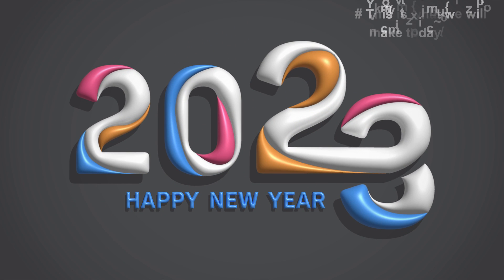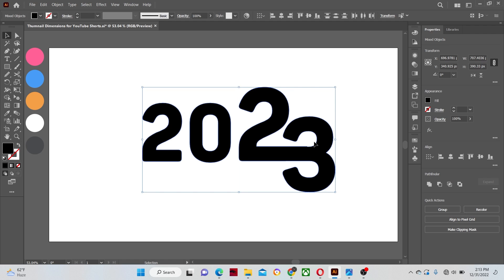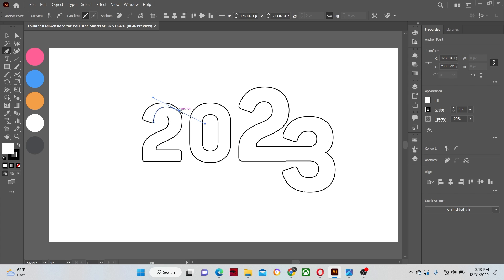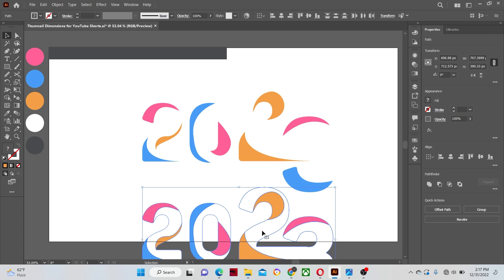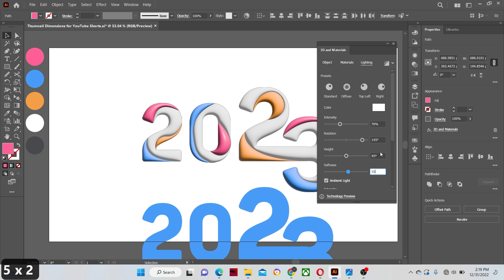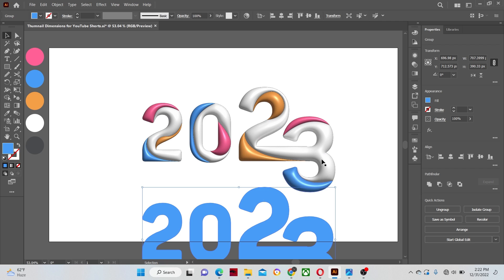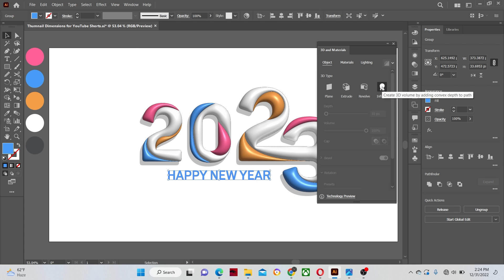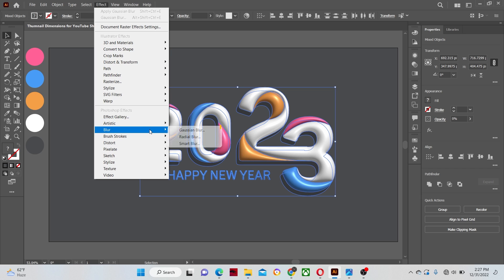Adobe Illustrator CC Tutorial How to Create a Greeting of 2023 Happy New Year Design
In this Adobe Illustrator CC tutorial we will learn to create a 2023 New Year Greeting illustration  Design for Beginners...

And if you also have any other Question, about Adobe Illustrator CC, or any other Software's that I have tutorials for, on my Channel,  I will try to solve that problem of your if I can.

Time Stamps:
0:00       Intro
0:08       Text Creation
1:58       Applying Color
2:35       Creating 3d Text
4:02       Creating Shadows and Extra Line of text
5:08       Making Background
5:32       Apply Blur Effect
5:56       Outro